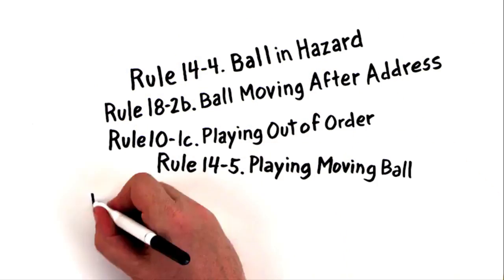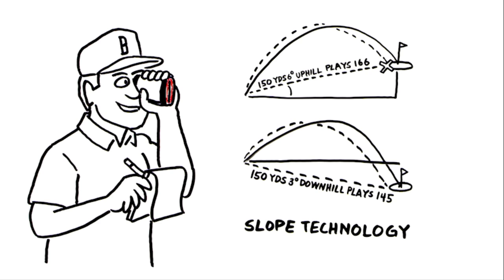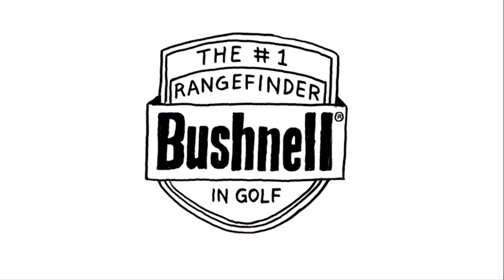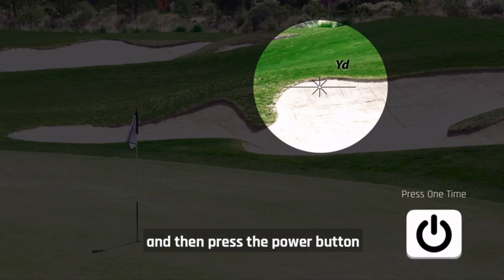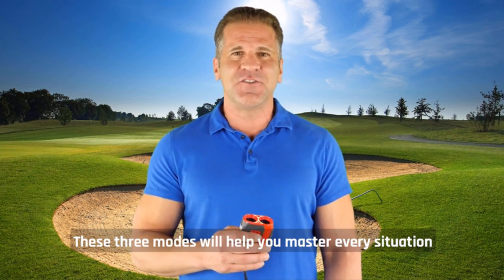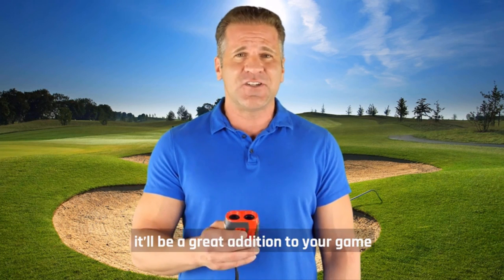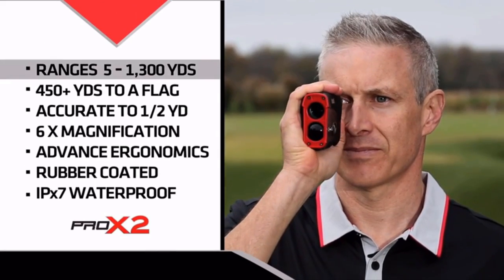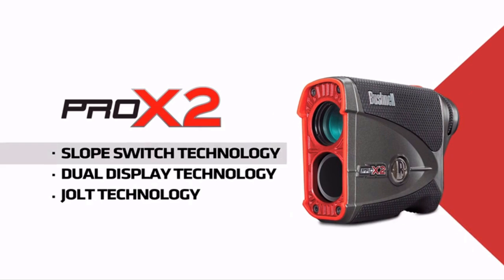Golf Rangefinder: Best Golf Rangefinders 2019 - TOP 10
CHECK THE BEST GOLF RANGEFINDER IN 2019 HERE:
1. Bushnell Pro X2
2. TecTecTec VPRO500
3. Bushnell Tour V4 JOLT
4. Nikon Coolshot 20
5. Precision Pro Golf NX7 Pro Slope
6. Bushnell Tour V4
7. Nikon Coolshot Pro
8. Leupold Gx 5I3 Rangefinder
9. Precision Pro Golf NX7 Golf Range Finder
10. Golf Buddy LR7S
Never again estimate the distance to the green with these top picks of the best golf rangefinders. Capable of accurately identifying obstacles, limited visibility and angle of your projected shot, these handheld GPS “caddy’s in your pocket” project a clearer picture of your intended target.

Including pin seeker technology, multi-colored optics with wind speed and direction, there remains a perfect GPS golf rangefinder that will best match your present golfing styles and skills. Instantly get an idea of the course layout with these best golf rangefinders that will help you navigate even the most difficult courses ever encountered with ease.

ABOUT US
Our main aim is to provide useful information for our viewers and make their buying process easier. Thanks to our teams work we created this toplist based on our unique ranking strategy. We put together this list based on reviews, manufacturer reputation and prices.

Some photo and video footage found in this video are not original content produced by our channel. Portions of stock footage were gathered from various sources like brands and manufacturers and other sources.